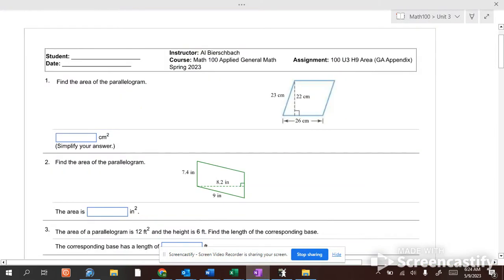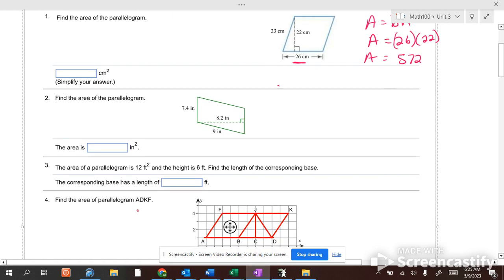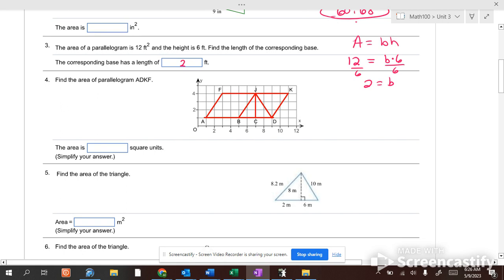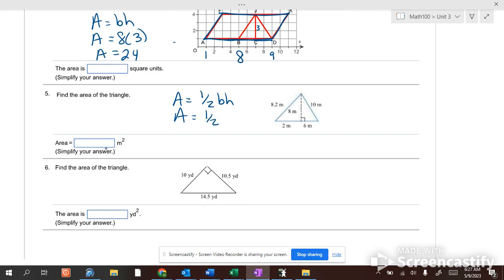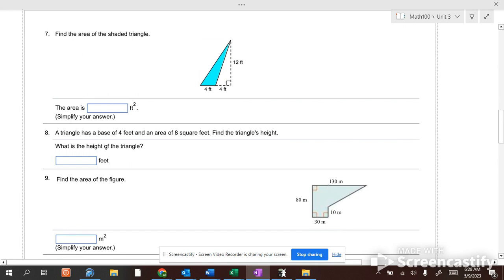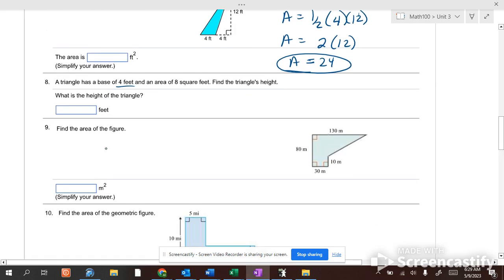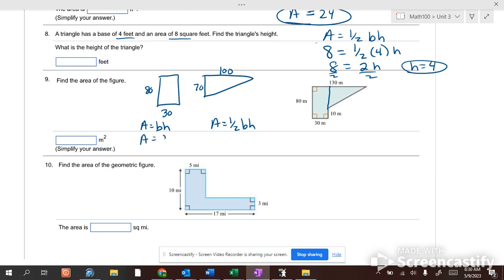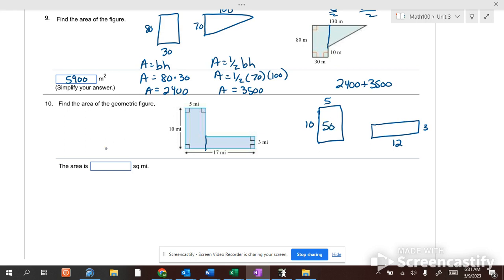Untitled: May 9, 2023 6:32 AM